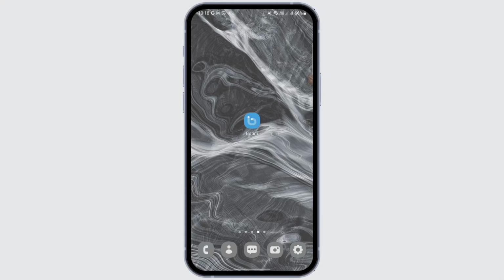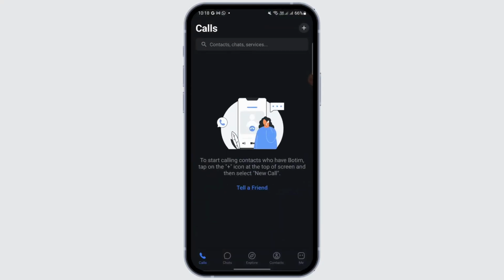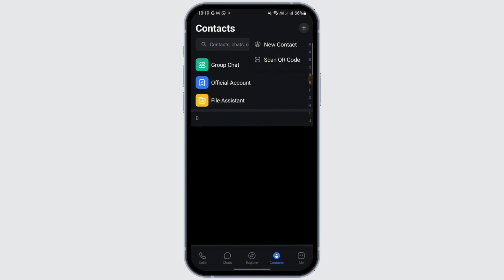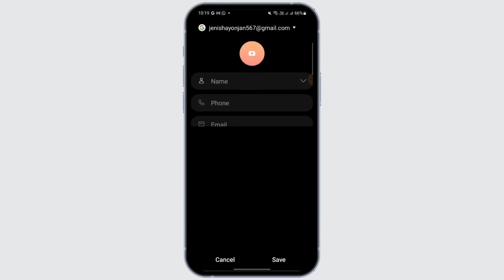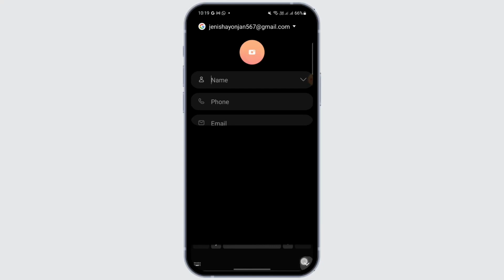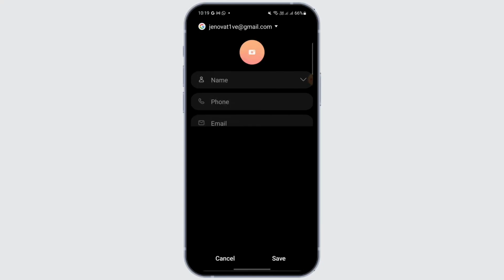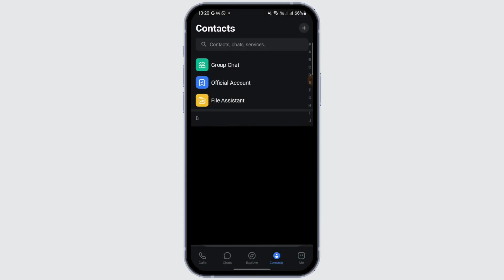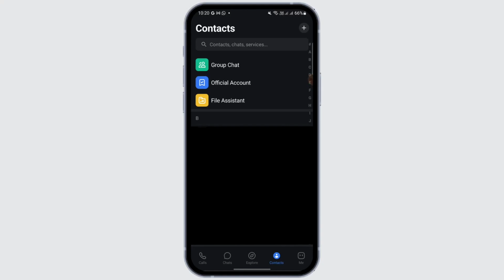How to Add Contact on Botim App (EASY)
Learn how to add a contact on the Botim app with this easy step-by-step guide! This video will show you how to navigate the app and quickly add new contacts, whether manually or by syncing with your phone's contact list. Whether you're asking, "How do I add a contact on Botim?" or need help connecting with friends and family, this tutorial has you covered. Watch now to expand your contacts on Botim!

Timestamps:

00:00 How to Add a Contact on Botim App
00:10 How to Sync and Manually Add Contacts on Botim